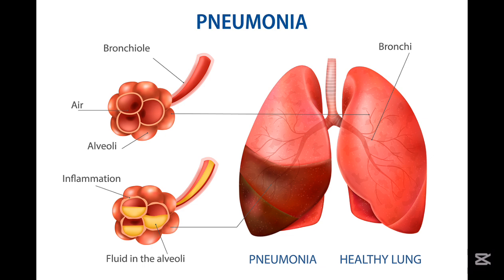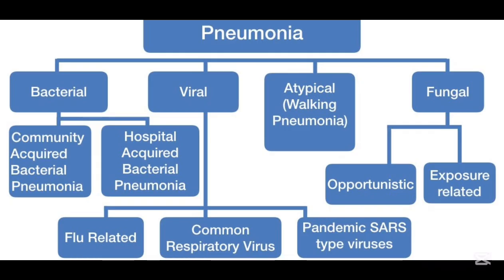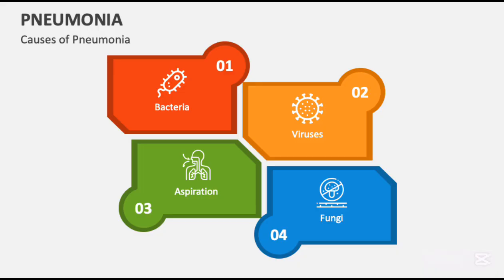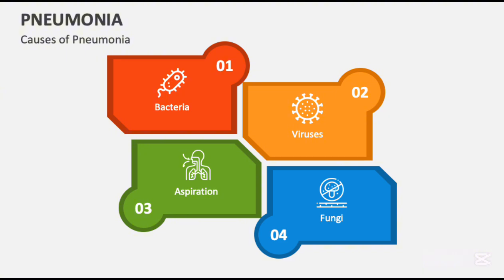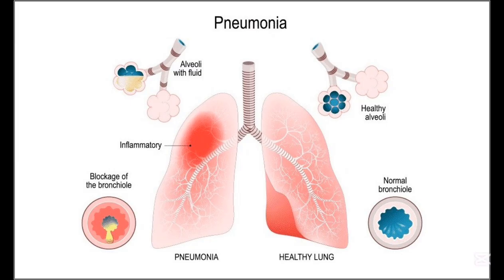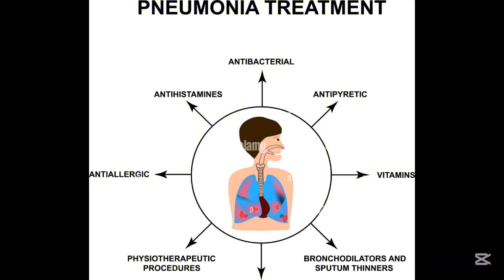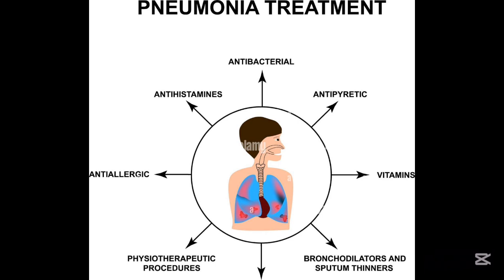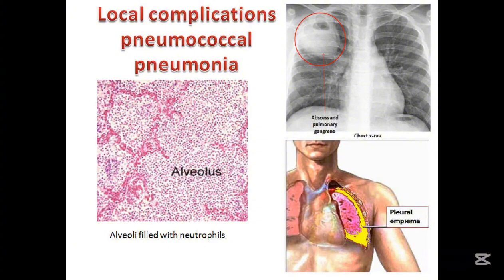Pneumonia, what you should know.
This video will give you all the information you need to know about Pneumonia.